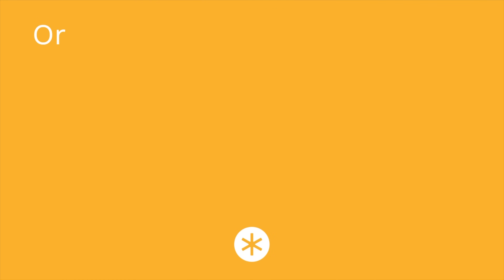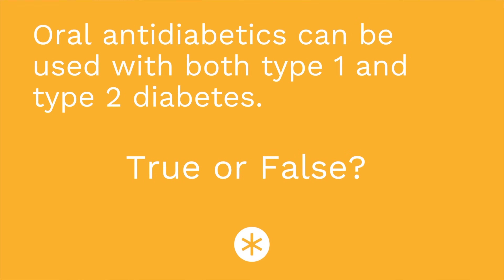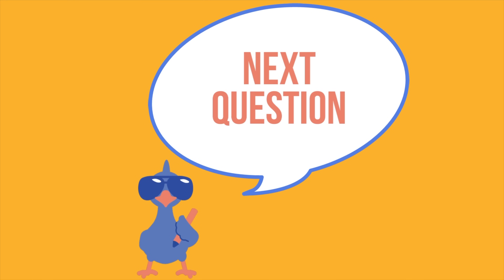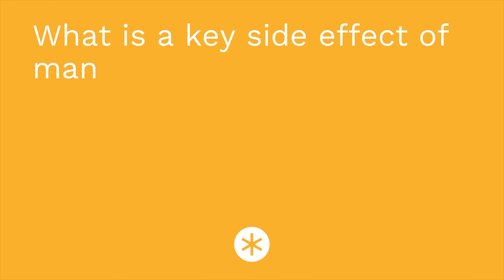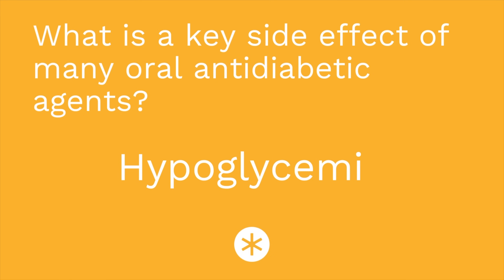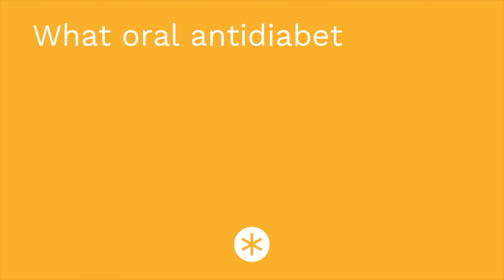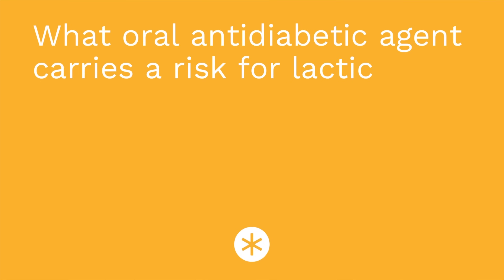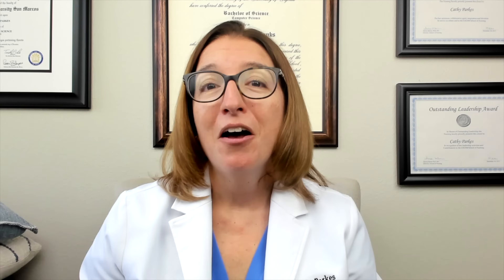Oral Antidiabetic Medications - Pharmacology - Endocrine System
Cathy covers key information regarding oral antidiabetic medications. The mode of action, side effects, and patient teaching for the following drug classes and medications: Sulfonylureas (glipizide, glyburide), Meglitinides (repaglinide), Biguanides (metformin).

0:00 What to Expect?
0:46 Oral Antidiabetic Agents
1:48 Sulfonylureas
1:58 Mode of Action
2:12 Side Effects & Signs and Symptoms
2:33 Patient Teaching
3:25 Meglitinides
3:38 Mode of Action
4:46 Biguanides
5:07 Signs and Symptoms
5:17 Patient Teaching
6:39 Quiz Time!
7:44 Bloopers